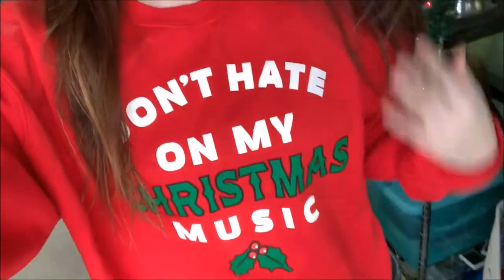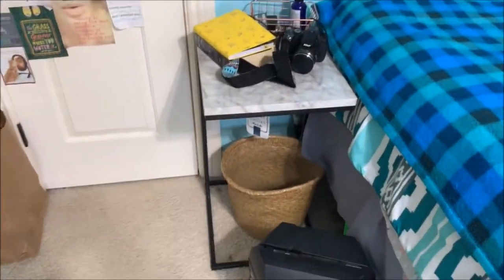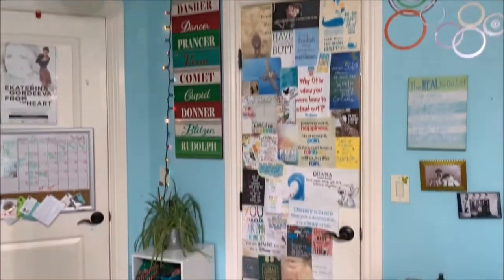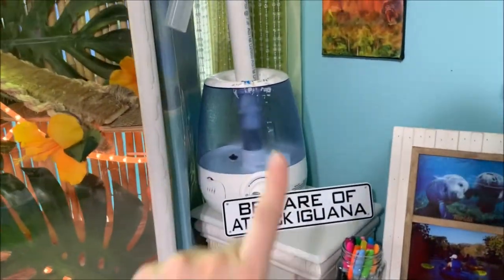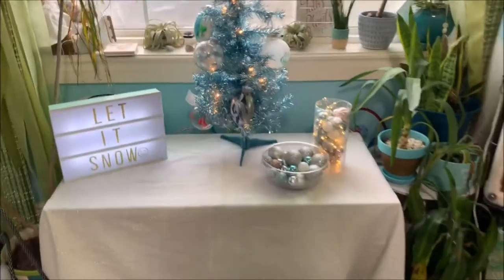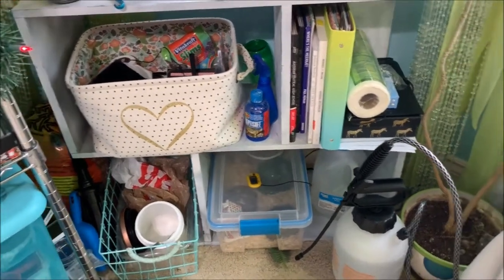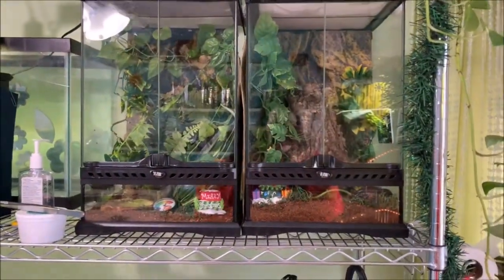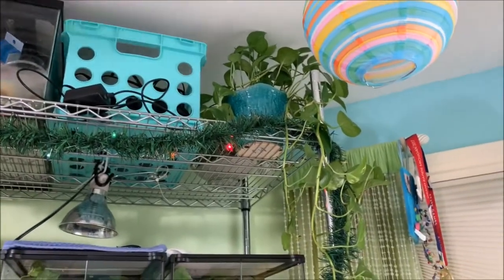Christmas Room Tour // Reptile Room ! (Zoomas Day 4)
◦•●◉✿ 𝙎𝙤𝙘𝙞𝙖𝙡 𝙈𝙚𝙙𝙞𝙖 ✿◉●•◦

Editing: Adobe Premiere and Windows Movie Maker
Music: I take no credit for the used pieces of music

Intro - Courtesy of:
Pigment Ajans - Visual Effects
Lovely Shenell
Editinghacksbylala™